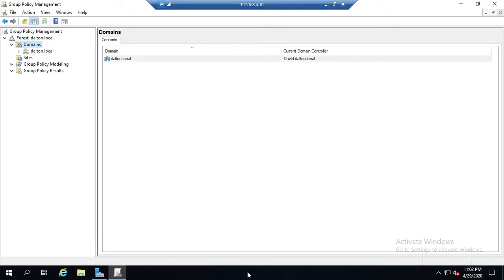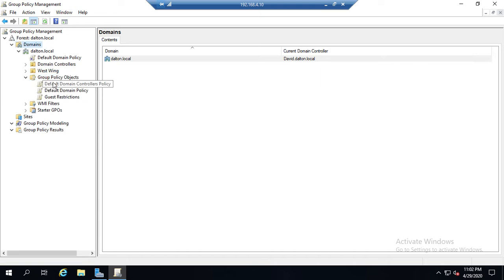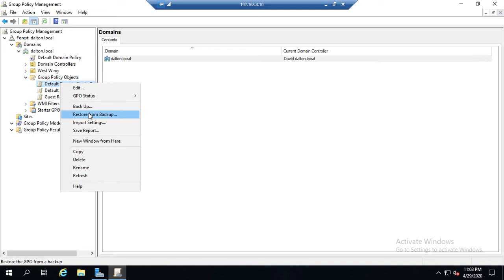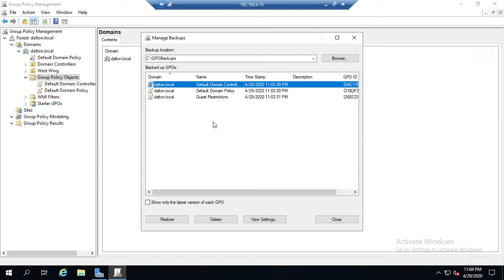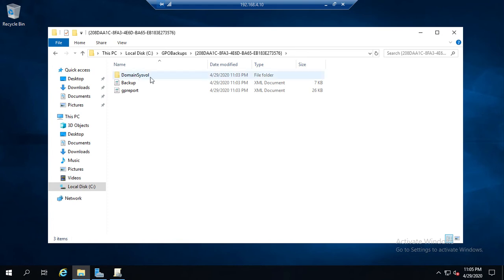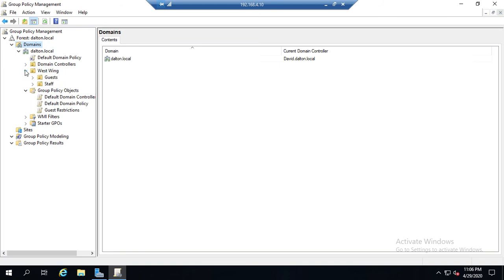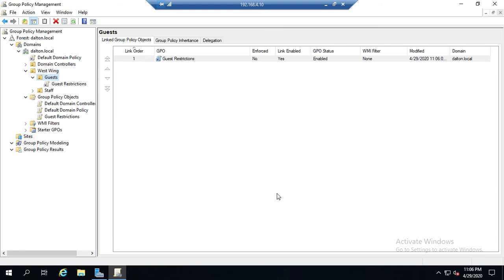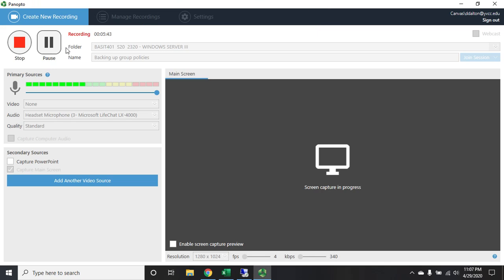Backing up group policies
This video covers how to backup and restore group policies in Windows Server